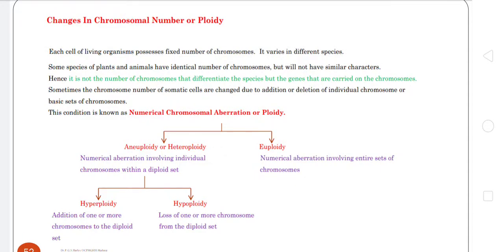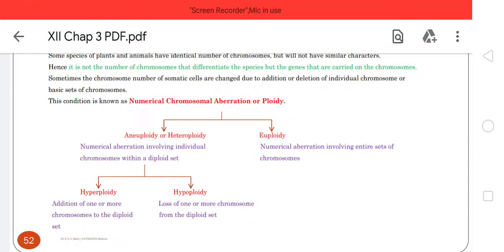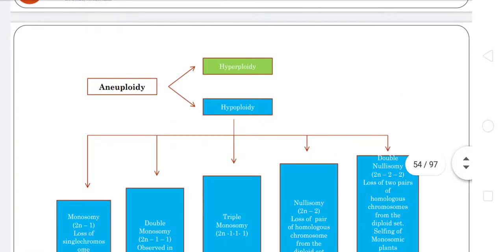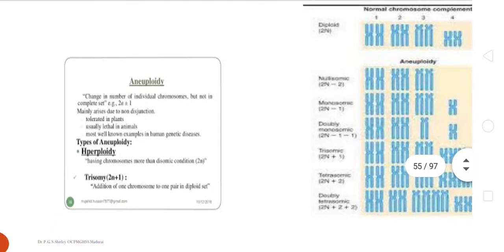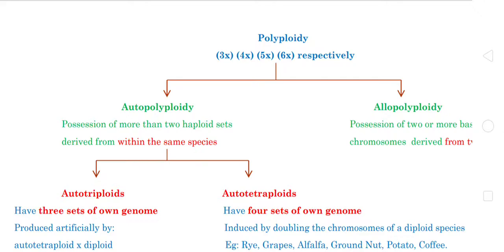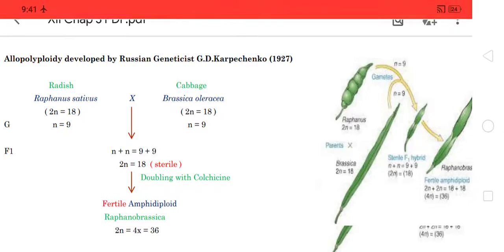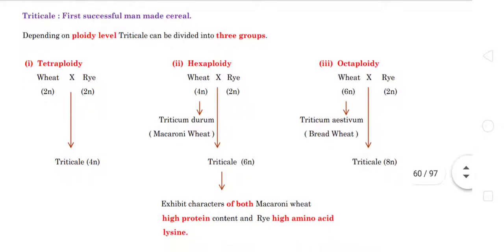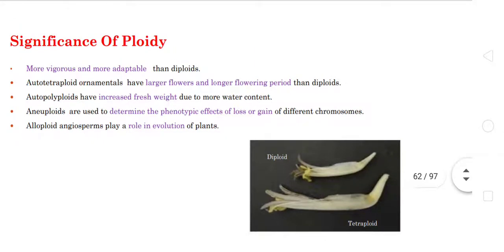Chromosomal mutation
Xll Biology